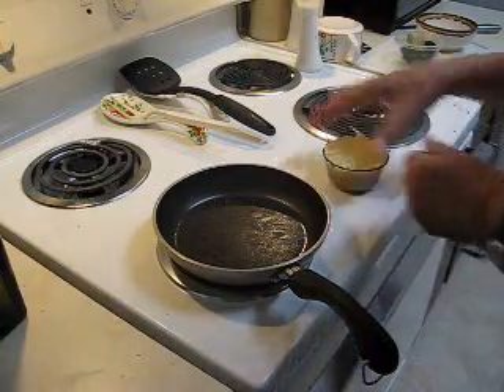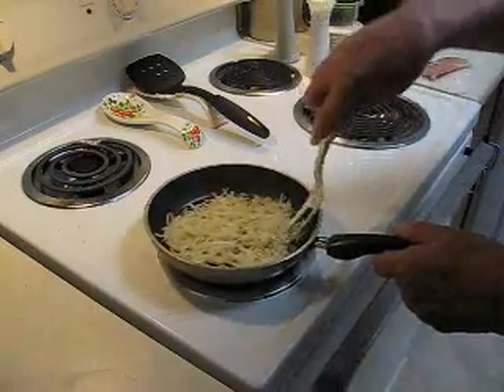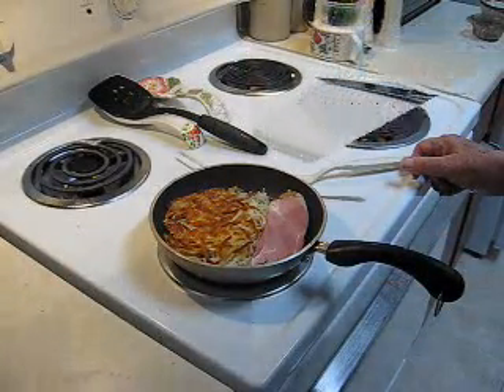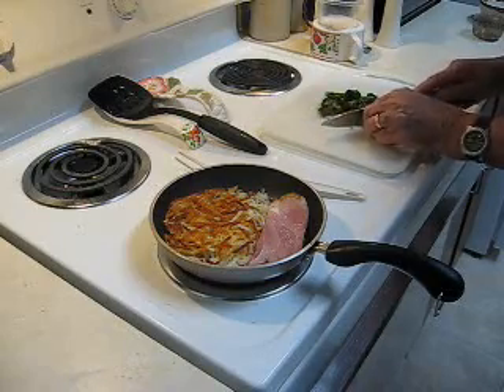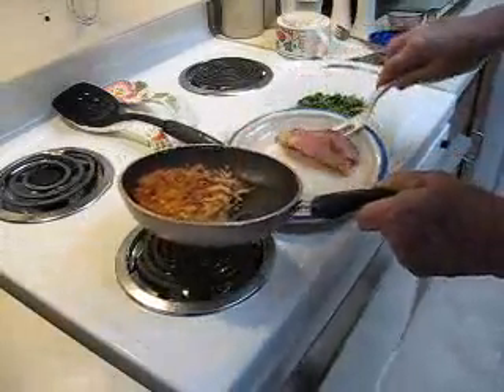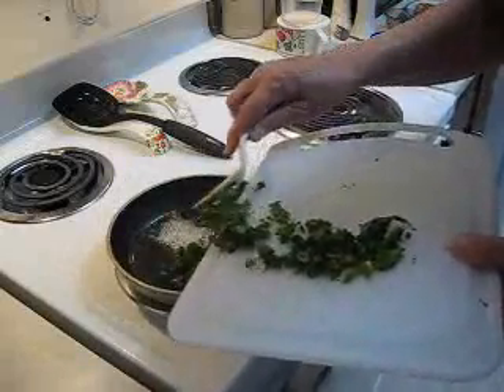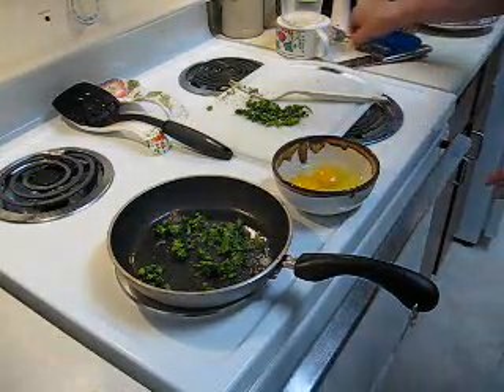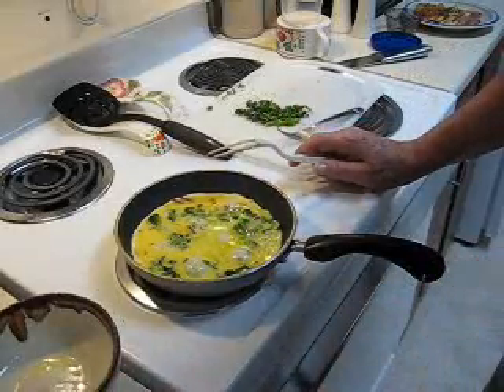GREEN EGGS AND HAM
Famous Dr. Suess Green Eggs and Ham breakfast